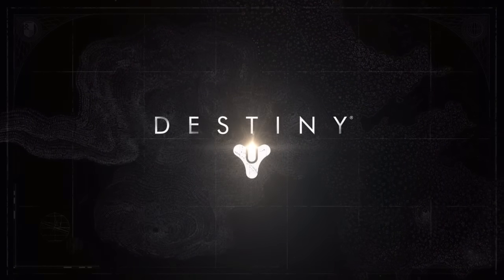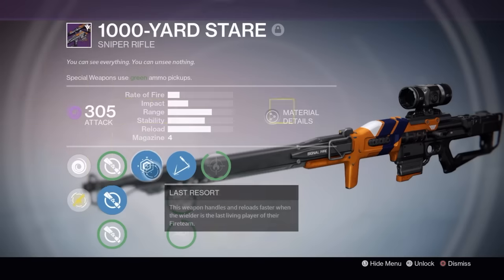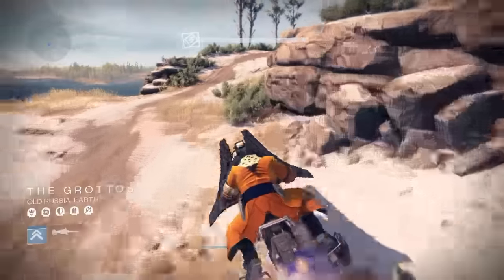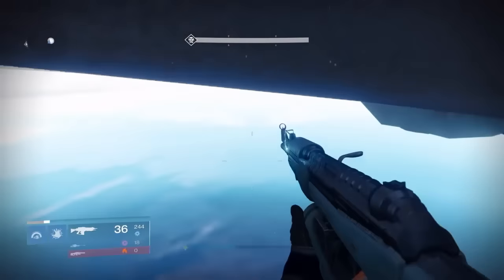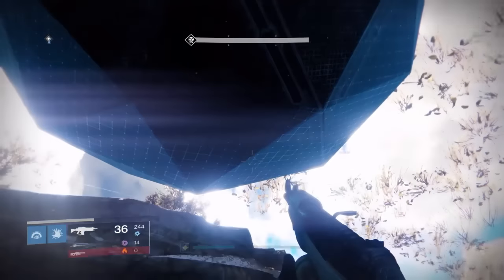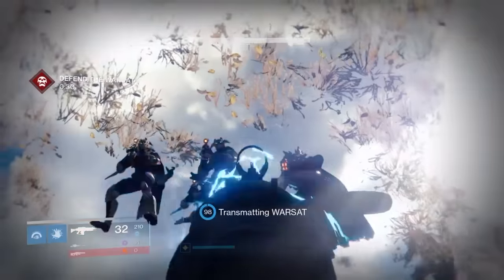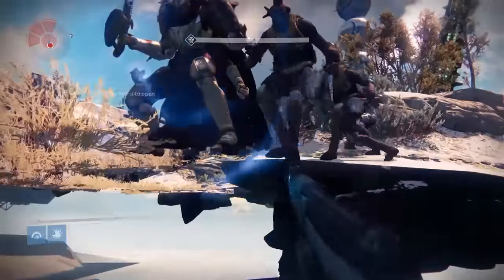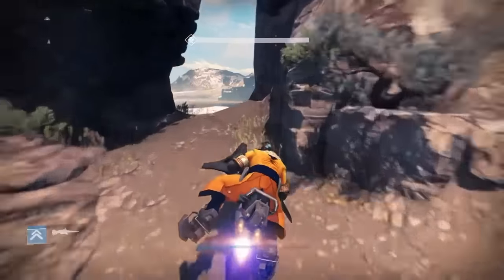DESTINY "Nightfall Cheese" Fallen SABER WARSAT Glitch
It's time for a Taken King Nightfall glitch! Stay 100% safe in the Fallen SABER weekly strike and glitch the WARSAT battle!